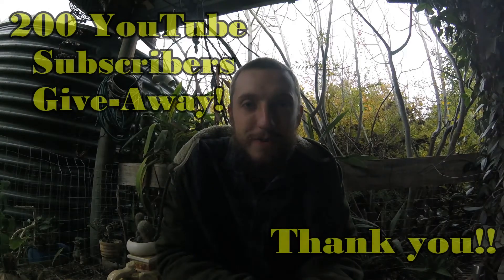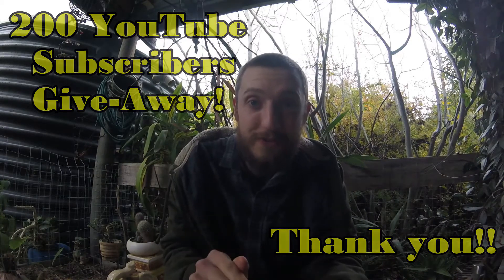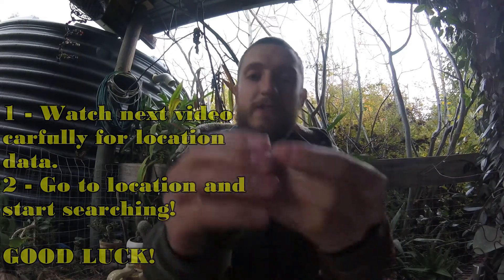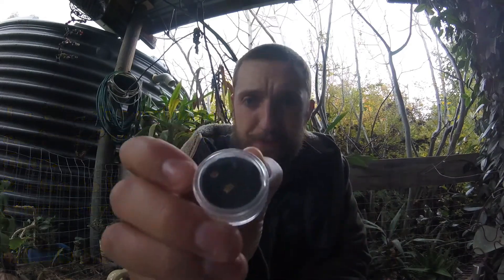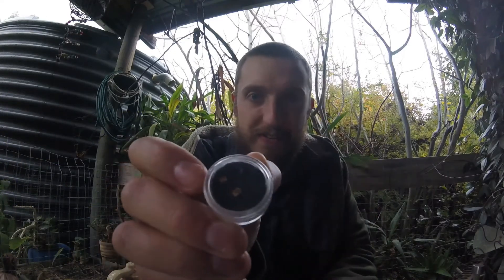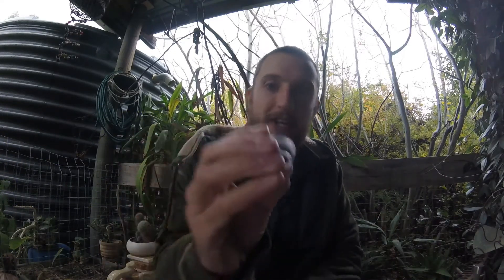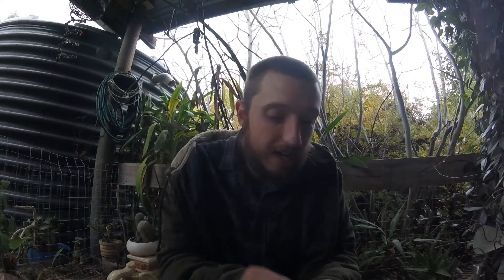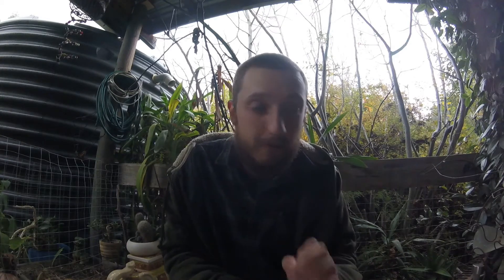200 Subcriers GIVEAWAY!